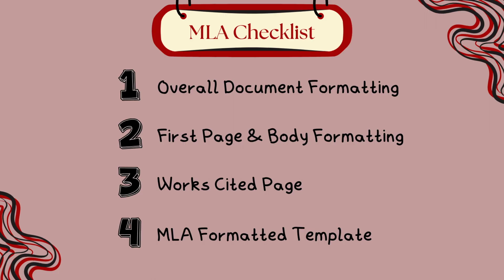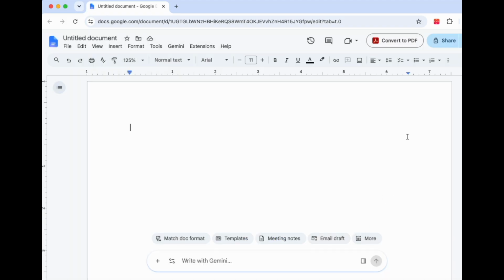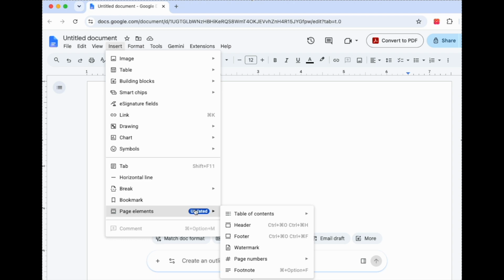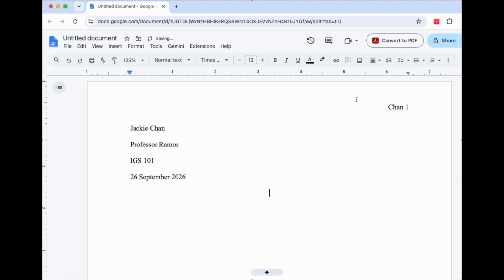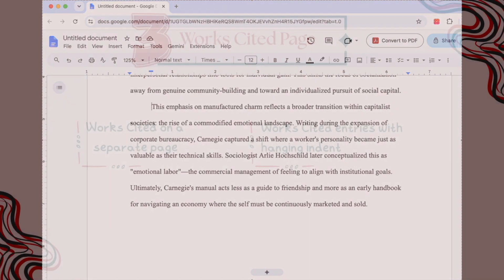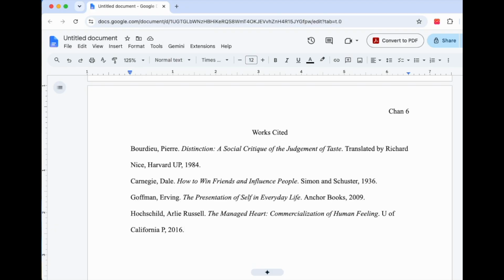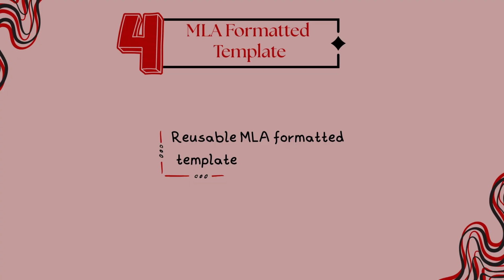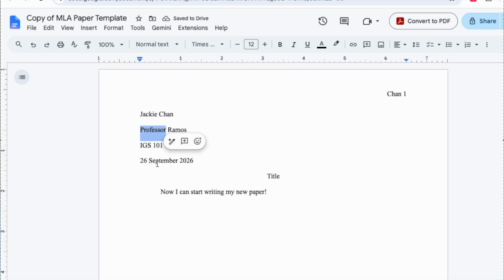How to Format an MLA Paper in Google Docs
This video walks you through the process for formatting your MLA paper in Google Docs. It even helps you save a template with the format set so you are ready to go for a future paper!

VIDEO CHAPTERS
0:00 Introduction & MLA Formatting Reminders
1:21 Overall Document Formatting -- Margins, Line Spacing & Font
2:36 First Page & Body -- Header, Heading, Title & Body Paragraphs
6:11 Works Cited Page -- Page Setup & Hanging Indent
8:52 MLA Formatted Template
10:04 Other Ways the UNLV Writing Center Can Help!

RELATED RESOURCES:

Check out our handouts related to MLA formatting, including MLA In-text Citations, MLA Title Pages and MLA Works Cited on our